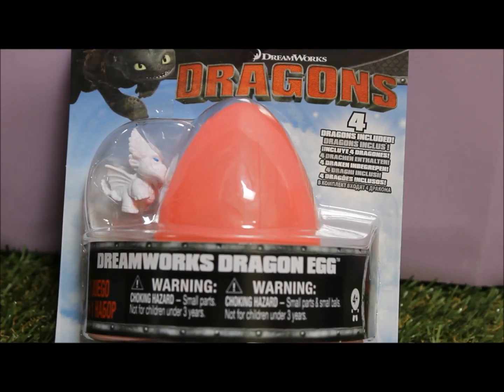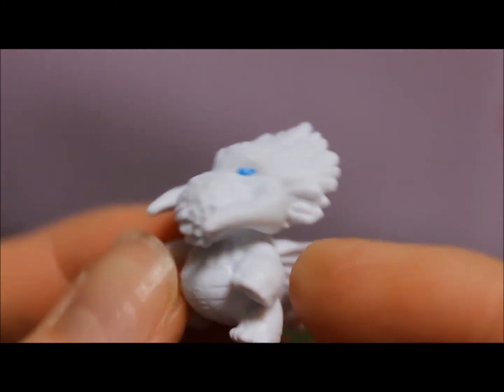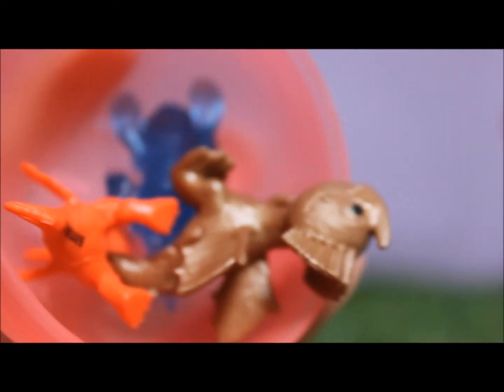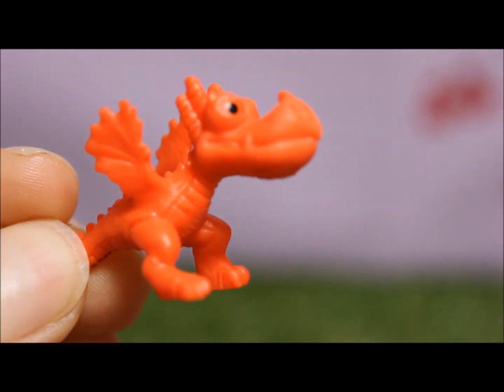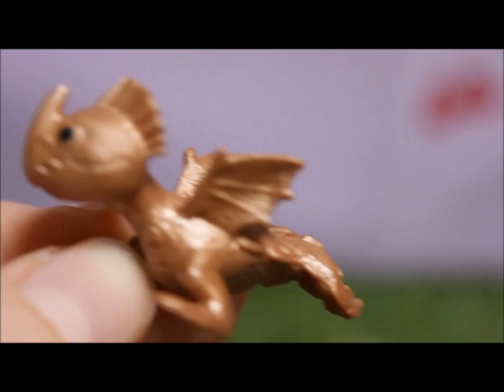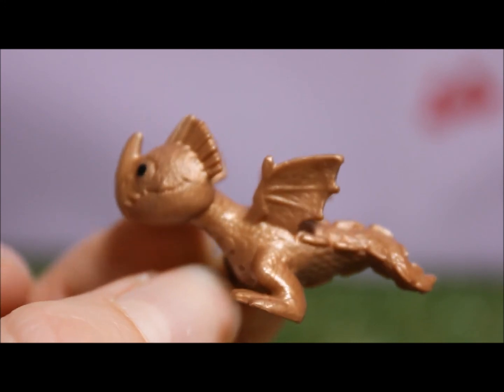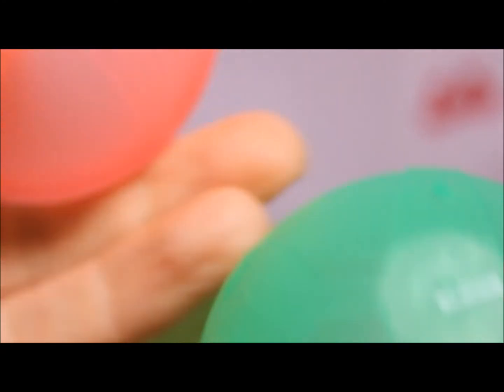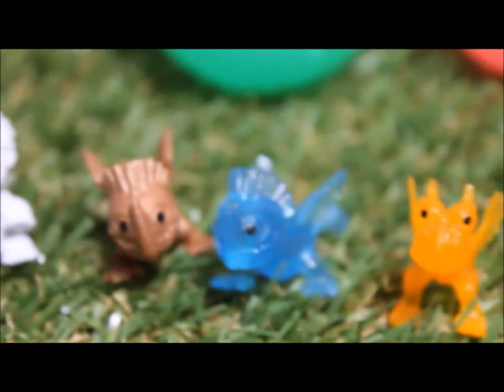DreamWorks DRAGONS, dragon egg surprise!!! Toy Surprise video!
Toy Princess Collector presents DreamWorks Dragons, Surprise dragon egg!!! Open this great mystery dragon egg and discover your 4 new dragons!! There are 24 different dragons to collect including toothless!! Check out other Toy Princess videos for fun kid friendly entertainment!

I have several surprise toys from Disney FROZEN, kinderSURPRISE & Thomas the Tank Engine as well.

DreamWorks Dragons are also known as; Dragons : Cavaliers de Beurk, Jeźdźcy smoków, Драконы, Dragerytterne fra Borkøy, Drachenei / Dracheneier / Drachen Ei, Drachen zum sammeln, 드래곤 길들이기, ヒックとドラゴン,